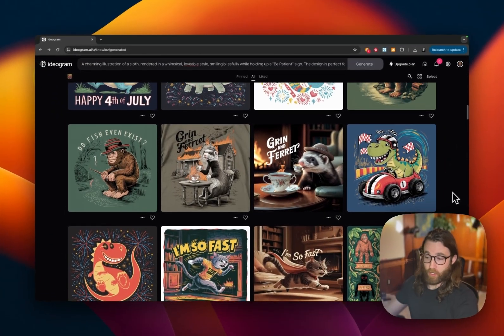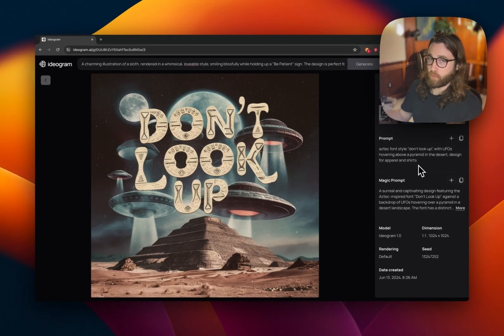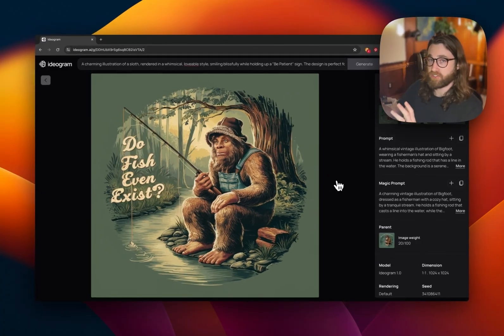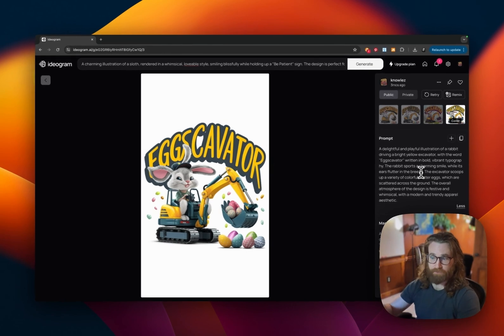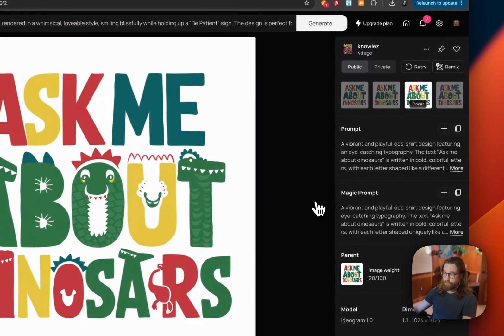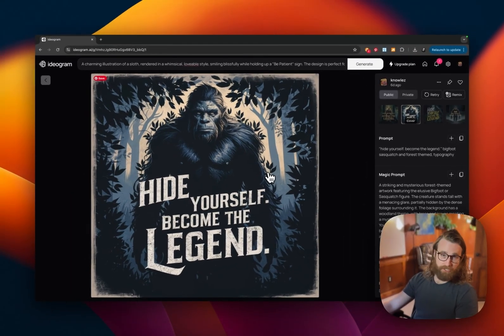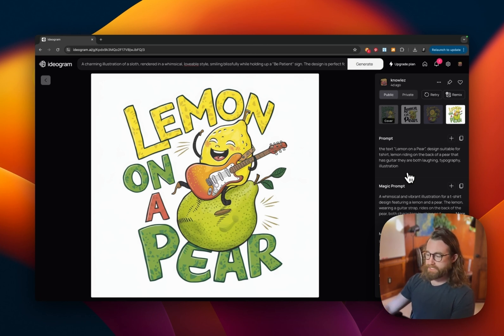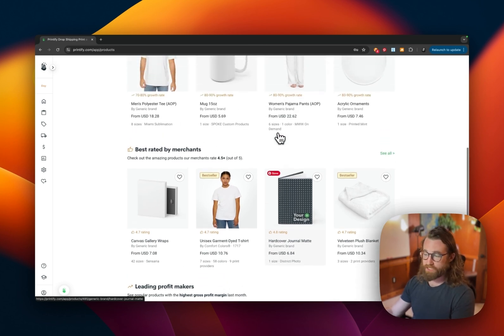20 Free IDEOGRAM AI Prompts (and how to make money with them)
Here are 20 Ideogram AI prompts you can snag today and use to create stunning AI apparel art. We also cover how to setup a free Printify account so you can sell these products on Etsy, Amazon, Shopify, Tiktok Shop, etc.